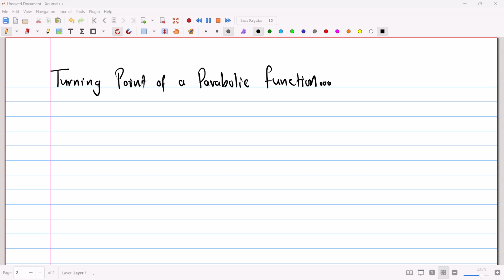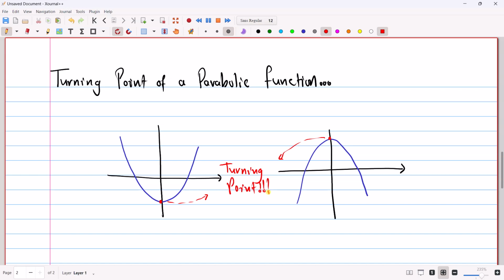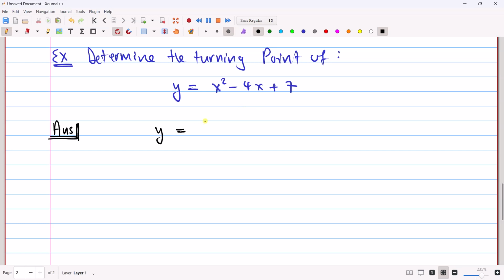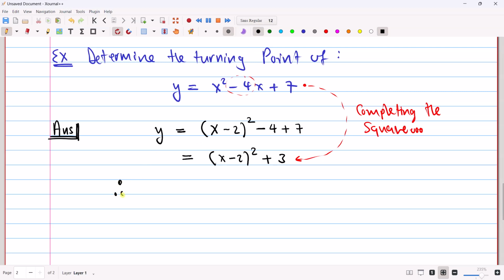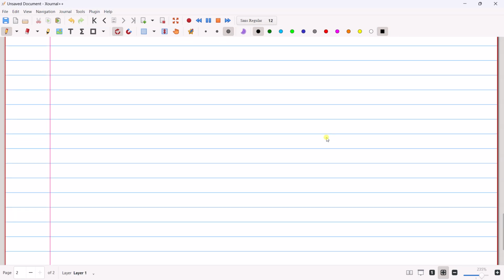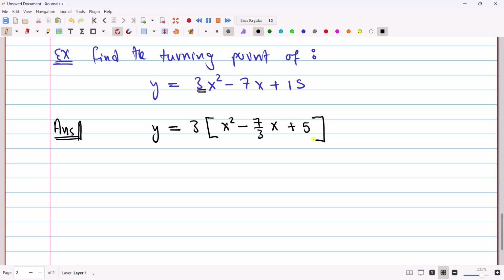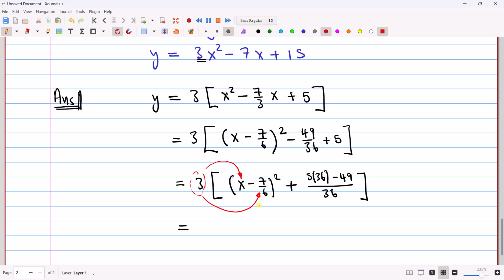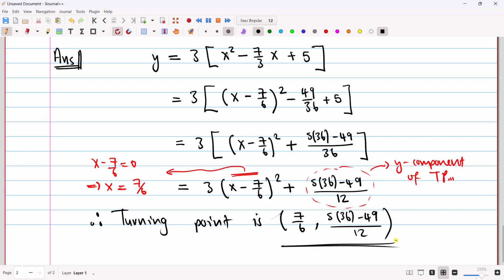Turning Point of Parabola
In this lesson we are going to learn how to find the turning point of a parabola by completing the square first.